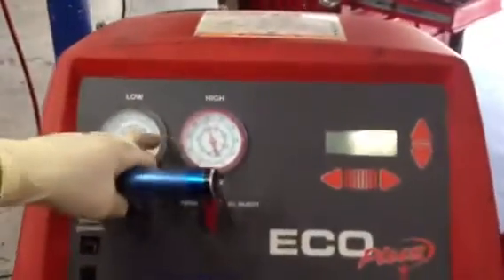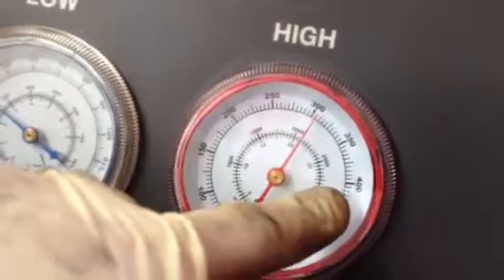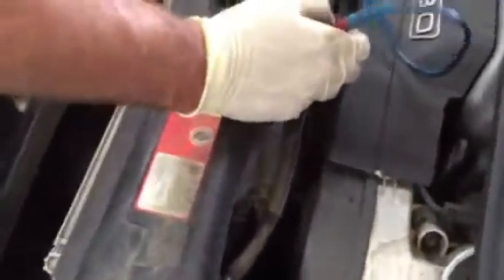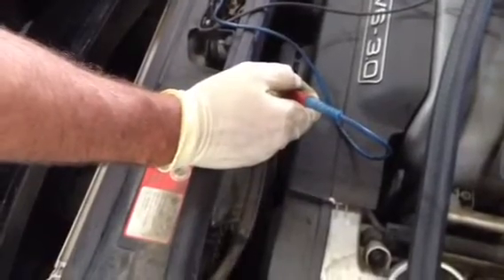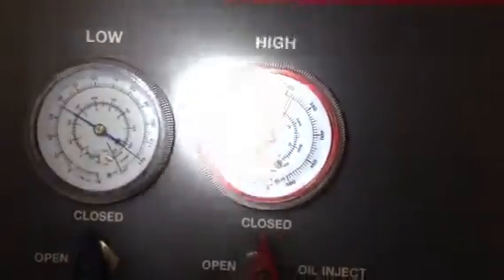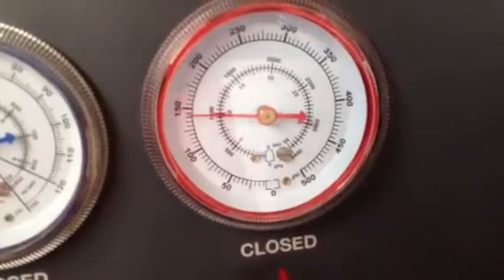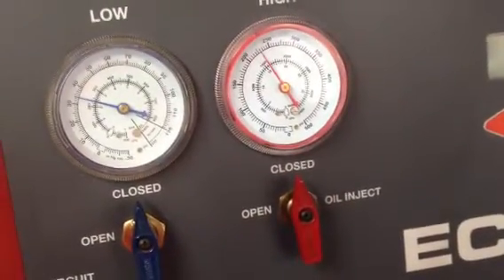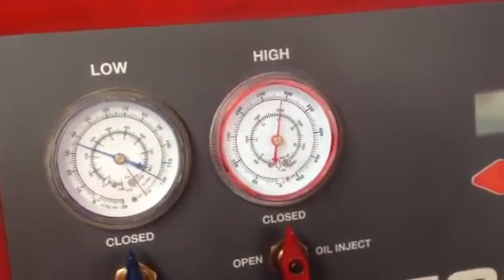Mofid a6 AC pressure discharge